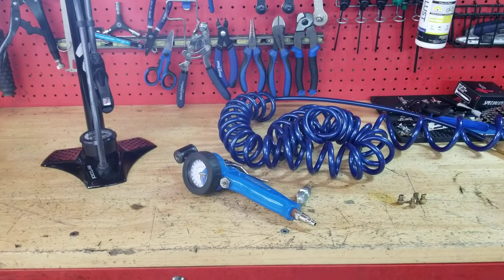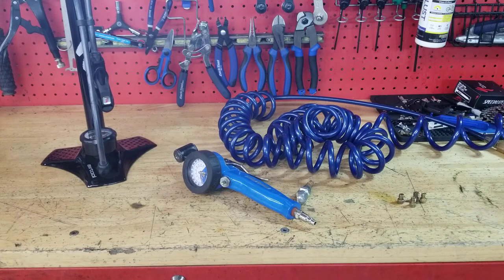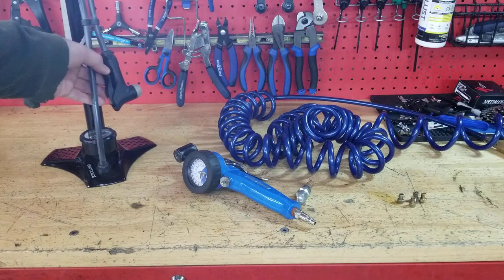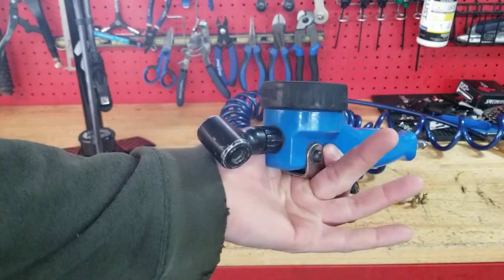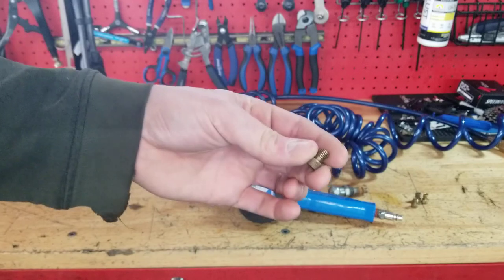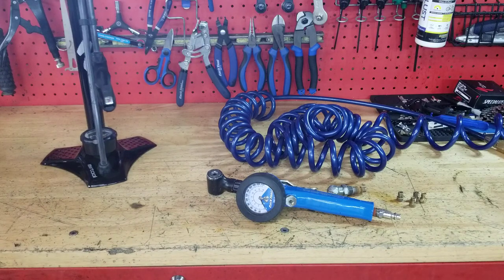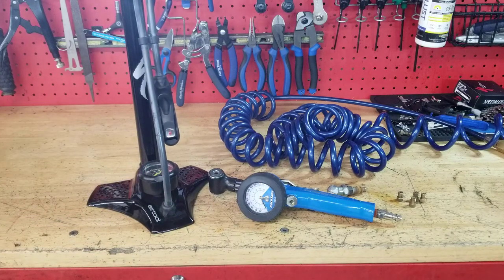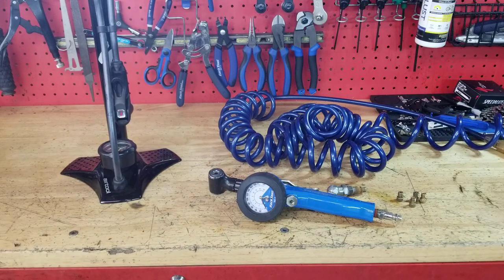Floor pump vs. Compressor. The most important bike tool you can own.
This video explains the benefits of a floor pump and a air compressor. Please let me know below if you agree with my opinion that a floor pump should be the first and most important bike tool you own.